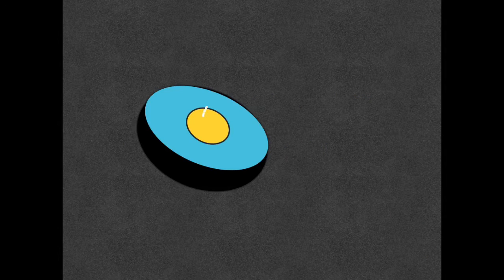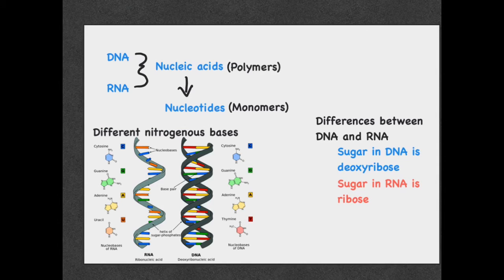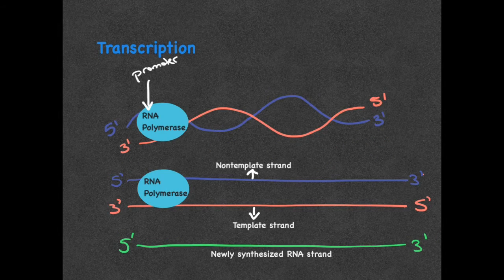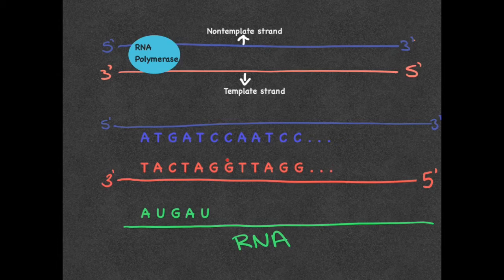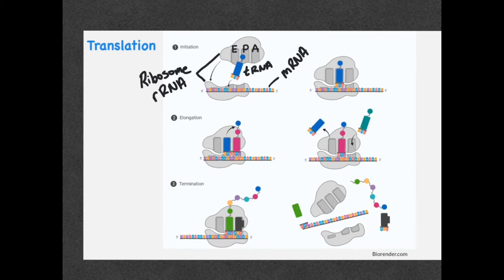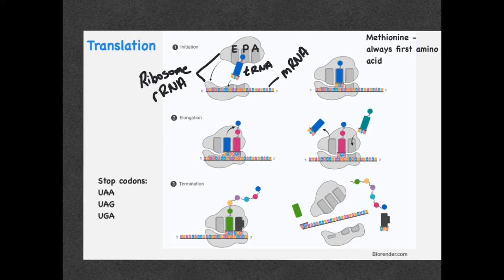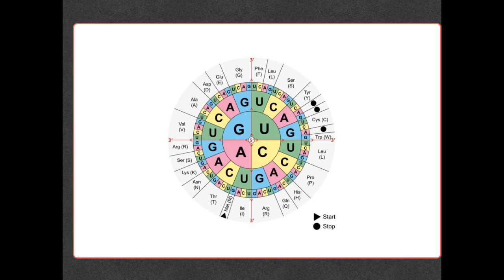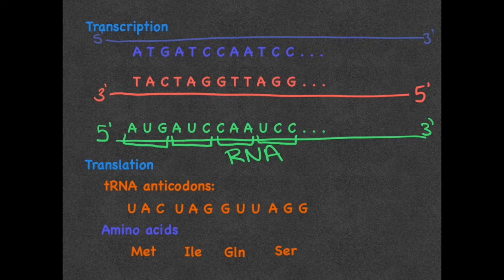Transcription and Translation Explained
This video is an in-depth description of the processes of transcription and translation.  It shows in details how DNA goes to RNA (mRNA) to protein.

Blog post  + link to a free study guide!

Notes to go along with this video can be found

TEACHERS!  Here is a worksheet you can use with this video